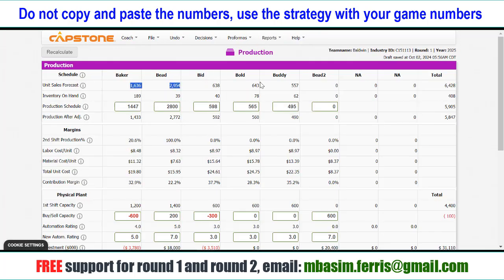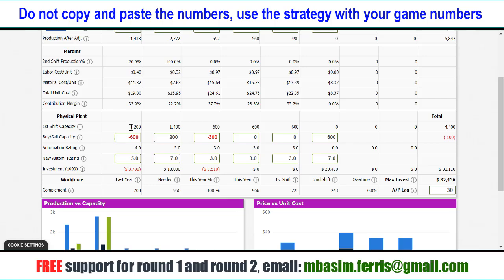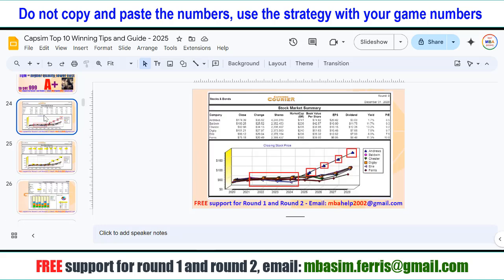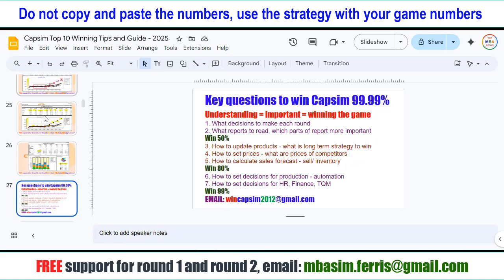Capsim Lesson 8 - How to win CAPSIM round 1 to round 8 answers - Capsim 2026 guide [Top results]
capsim,
capstone,
guide,
tips,
help,
tutorial,
capsim guide,
capsim tips,
capsim help,
capsim tutorial,
capstone guide,
capstone help,
capstone tips,
winning tips,
capsim strategy,
round 1,
round 2,
round 3,
capsim round 1 guide,
R&D,
marketing,
rehearsal,
production,
best guide,
quick guide,
capsim forecasting,
2026,
2027,

CAPSIM GLOBALDNA 2017, 2018, 2019, 2020, 2021, 2022, 2023, 2024, 2025, 2026
Capsim,
Capstone,
Capsim capstone,
Guide,
Tips,
Help,
Tutorial,
Capsim guide,
Capsim tips,
Capsim help,
Capstone guide,
Capstone help,
Capsim tutorial,
winning tips,
Win capsim,
Capsim strategy,
round 1,
round 2,
Round 3,
R&D,
Marketing,
Rehearsal,
Production,
Finance,
capsim forecasting,
2025,
2026,
capsim 2025,
capstone 2025,
Best guide,
Quick guide,

GlobalDNA,
Capsim GlobalDNA,
tutorials,
winning tips,
CAPSIM Guides,
CAPSIM Winning Tips,
Simulation Game,
how to win capsim,
compXM answers,
compXM guides,
capstim tips,
tricks,
strategy,
round 1, round 2, round 8, all rounds,
R&D,
marketing,
rehearsal,
finance,
capsim forecasting,
capsim strategy,
capsim cheats,
capsim secret,
Capsim 2019,
Capsim 2020,
Capsim Guide,
Capsim Tip,
GlobalDNA,
R&D,
Marketing,
Production,
Finance,
New product development,
Production expansion,
Automation,
Research and development,
Speed,
Accuracy,
Region Kits,
Service life,
Age,
America,
Europe,
Asia Pacific,
Budget,
Performance,
Price,
Forecast,
Awareness,
Accessibility,
Sales,
Promo,
Regional Sales,
Regional Promo,
Capacity,
Automation,
Production,
Outsourced,
Accounts Payable,
Accounts Receivable,

GlobalDNA,
GlobalDNA Guide,
GlobalDNA Tips,
2021,
2022,
2023,
2024,
2025,

globaldna simulation,
capsim walkthrough,
capsim global dna excel,
capsim guide,

GlobalDNA Guide,
GlobalDNA Tips,
GlobalDNA 2021,
GlobalDNA 2022,
GlobalDNA 2023,
GlobalDNA 2024,
GlobalDNA 2025,